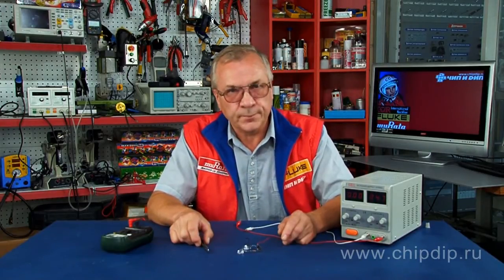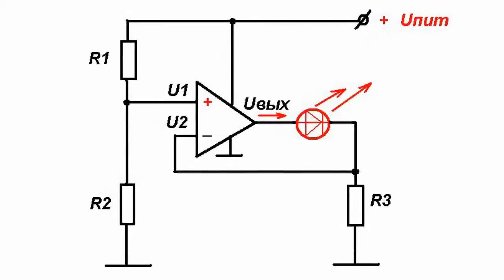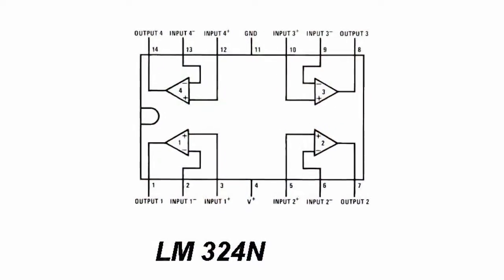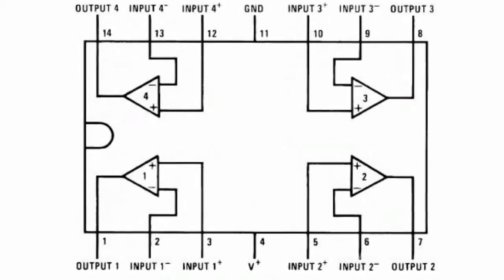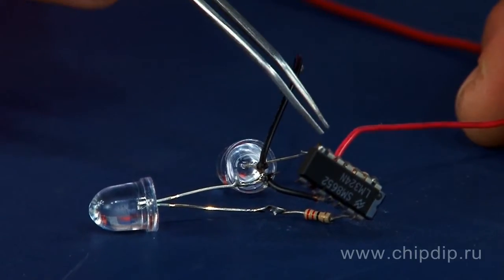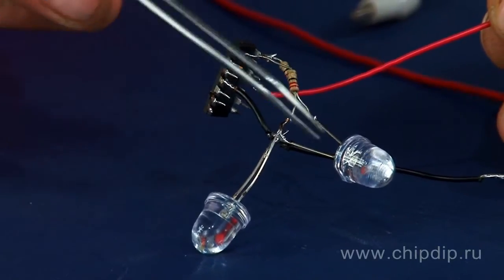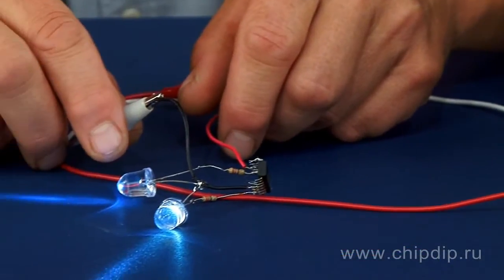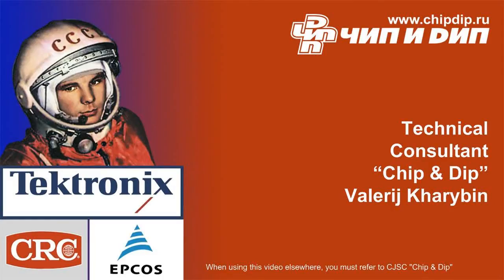Operational Amplifier as a LED Driver. Circuit ...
Operational Amplifier as a LED Driver. Circuit Design       As we know, LED power supply requires stable current. That's why the device that feeds LEDs with the stable current is called a LED driver.        Let's look at a simple circuit, the main task of which is to stabilize the voltage drop at the resistor connected in series with the LED. The current that flows through the resistor and the LED is the same.       If we stabilize the voltage drop at the resistor, we will simultaneously stabilize the current flowing through the LED.       The operation amplifier has a peculiar state, when the voltage difference at its inputs is equal to 0, which is achieved by changing the output voltage of the amplifier. If the voltage difference is positive, the output voltage will increase. If, on the other hand, it is negative, the output voltage will respectively decrease.       Let's exemplify this using one of the options for a driver based on the operational amplifier with the LM 324 chip.       This chip is a general purpose 4-channel operational amplifier that works in the wide voltage range - from 3V to 32V. The connection circuit is incredibly simple. All we need is the chip itself, a LED and a resistor that will be connected in series with the LED. In this case, I used 2 channels with white 10Cd LEDs. The circuit operates perfectly in the range between 4V and 5V with the minimum consumption current of about 20mA.